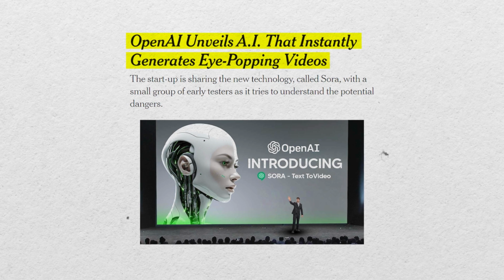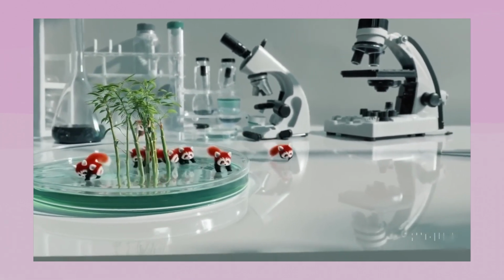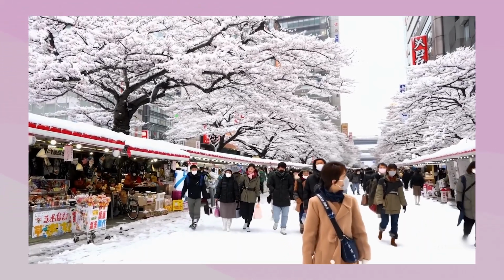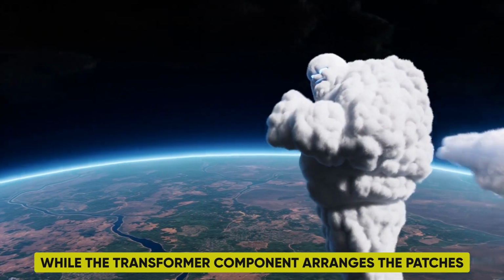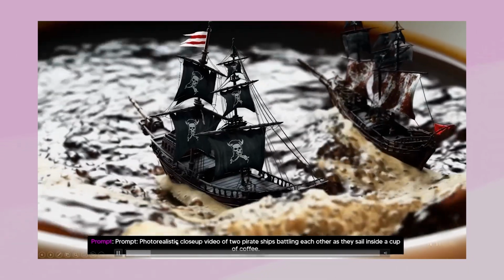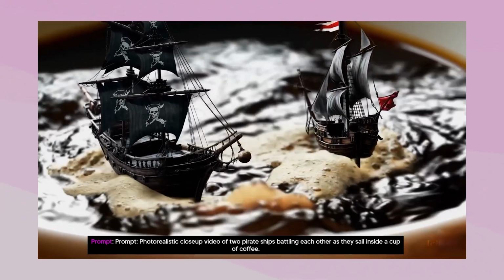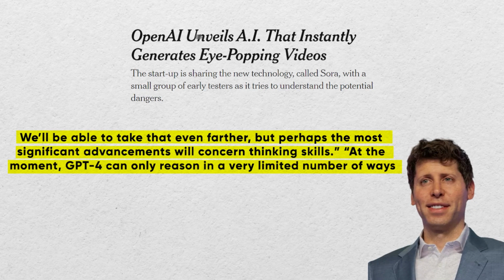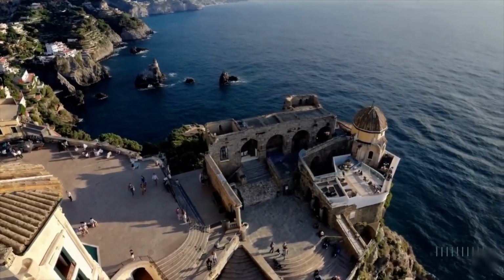OpenAI's SHOCKING New Statement | World Not Ready For GPT-5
Recently, OpenAI unveiled Sora, their most innovative technology. OpenAI's generative AI model for text-to-video is called Sora. Thus far, this text-to-video generative artificial intelligence model appears quite remarkable, offering immense potential in numerous industries.